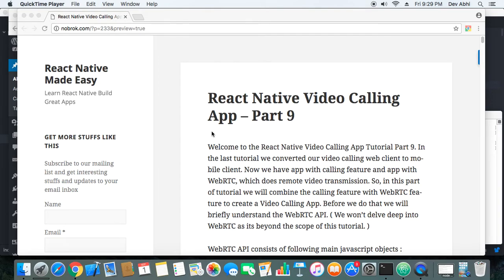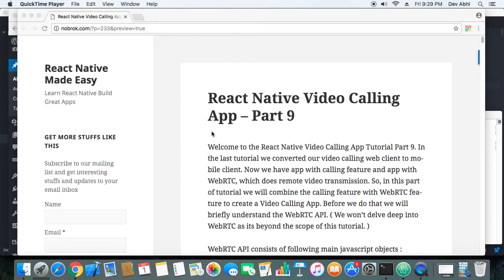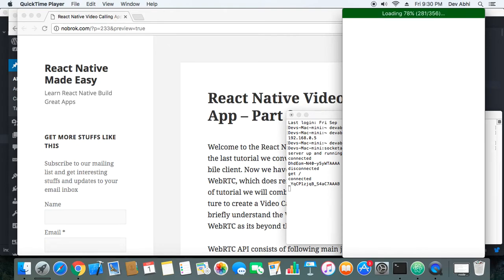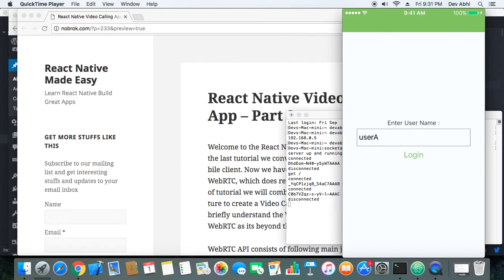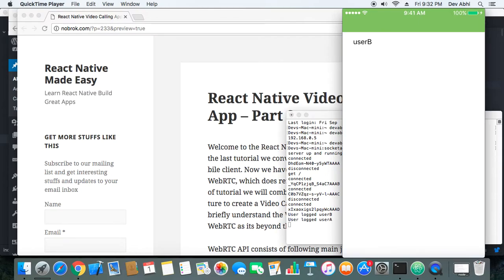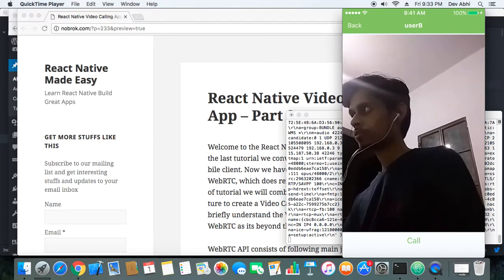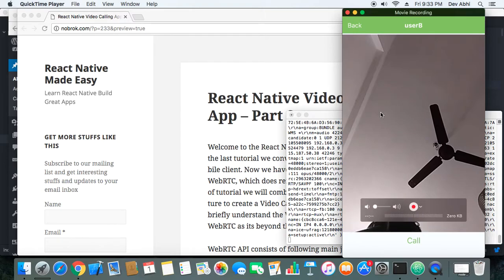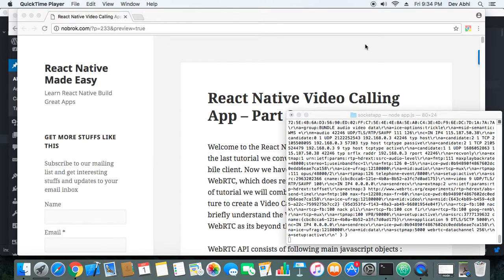React Native Video Calling App Demo – Part 9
React Native Video Calling App Demo – Part 9 - Merging Calling app feature with video feature